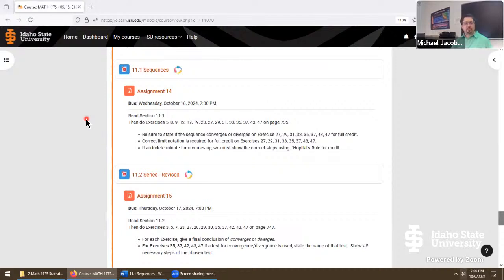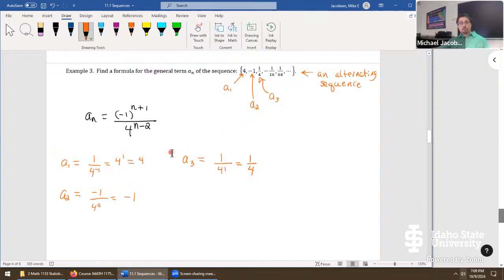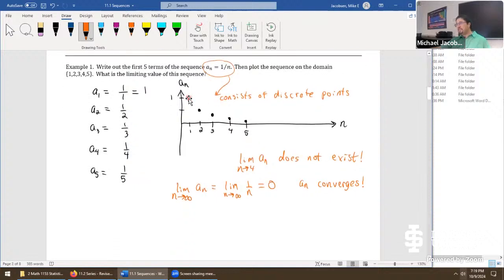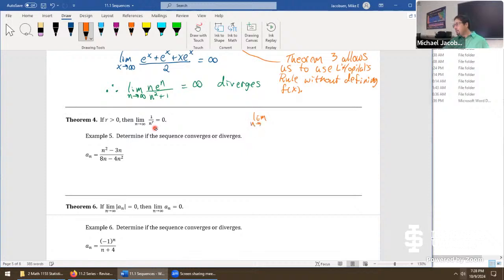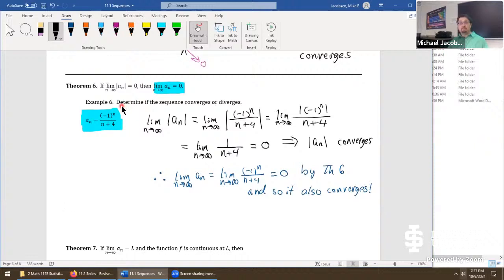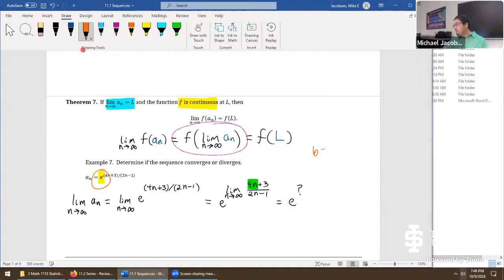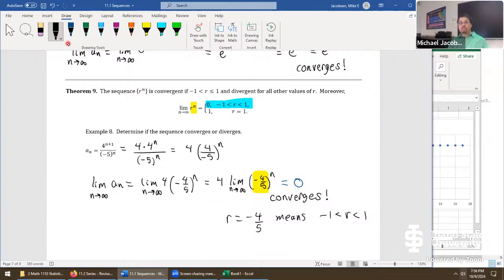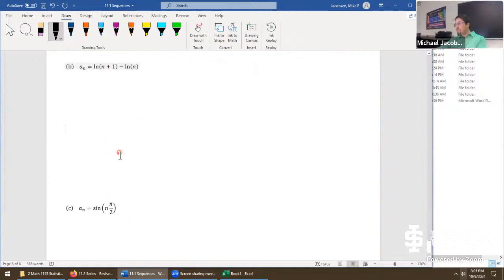Math 1175-05 - 9 October 2024 - Sections 11.1